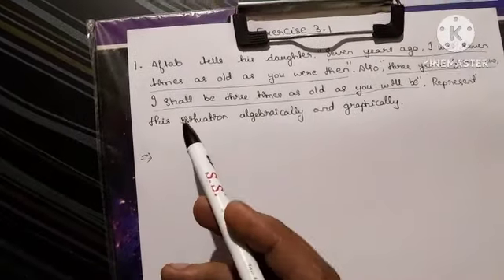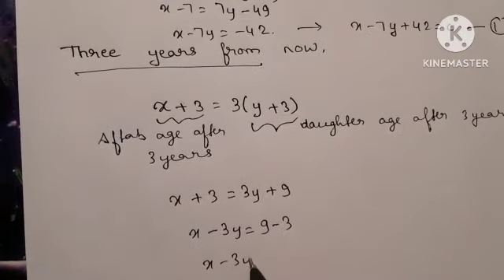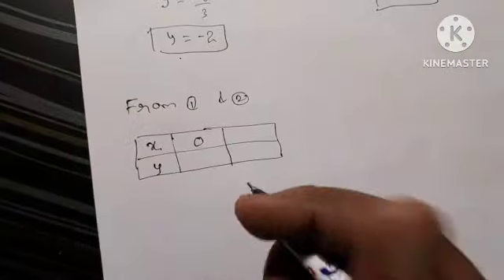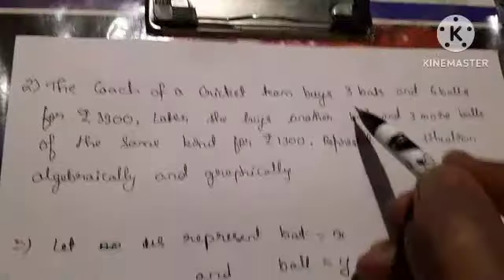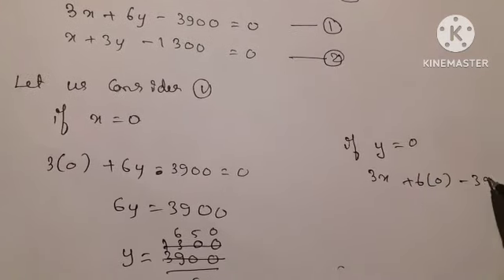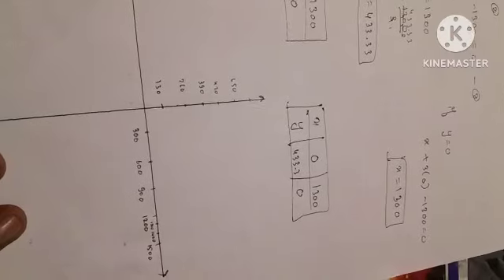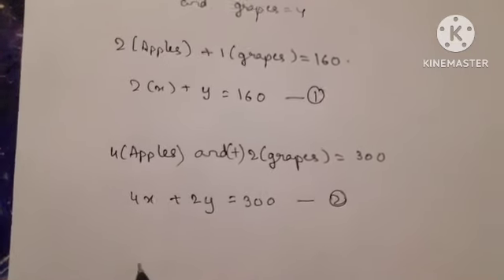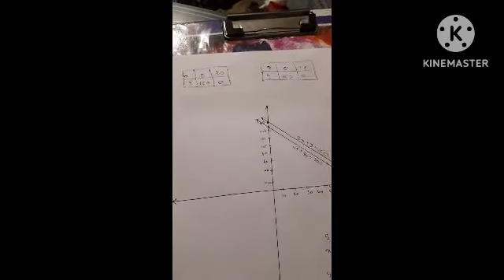CLASS 10 MATHS || PAIR OF LINEAR EQUATIONS || EXERCISE 3.1